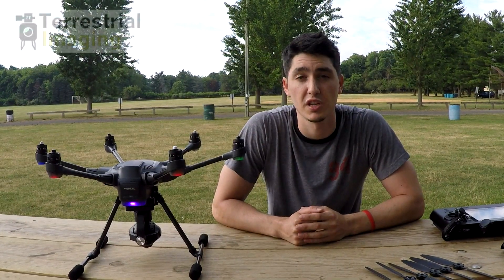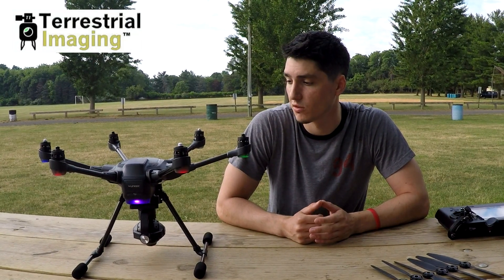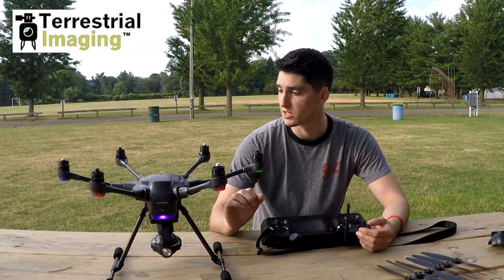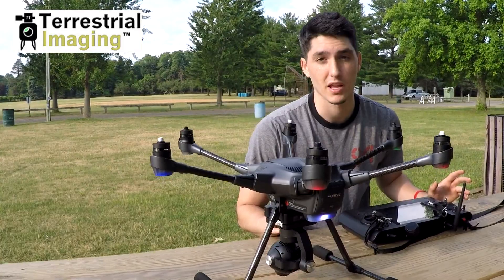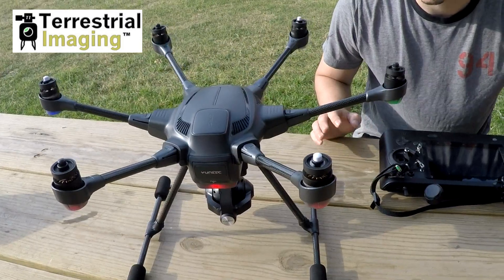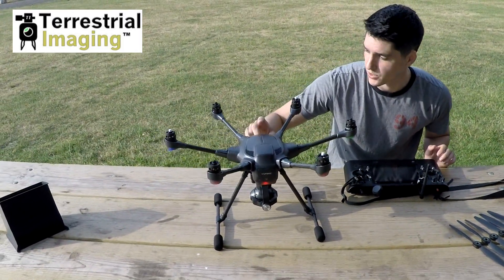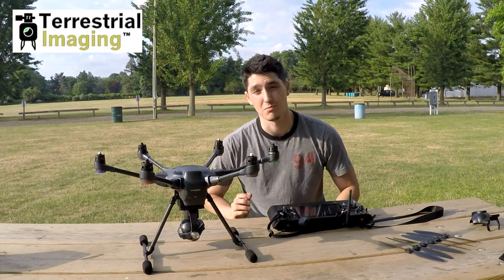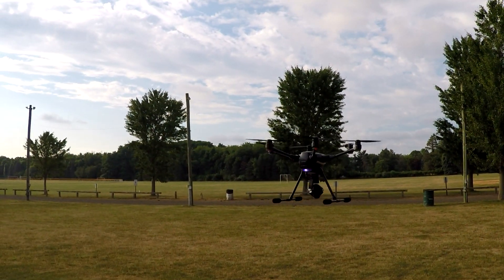Typhoon H 5 Motor Error Warning. What's Up With That?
Christopher from Terrestrial Imaging explains why your Yuneec Typhoon H is giving you the 5 Motor Error Warning.  You'll want to have a look at this video before you turn on your Typhoon H without the propellers!  Shop drones, parts, accessories and more at store.terrestrialimaging.com